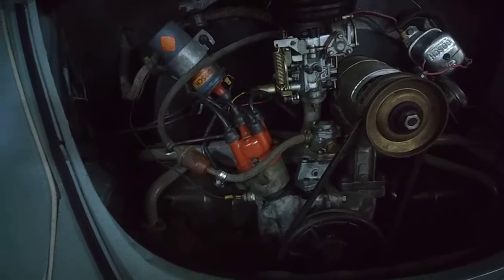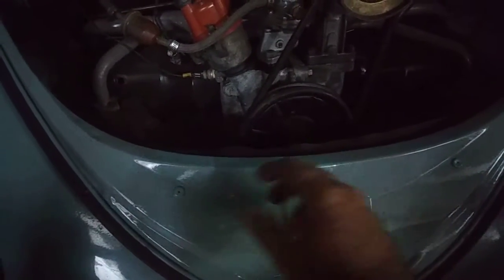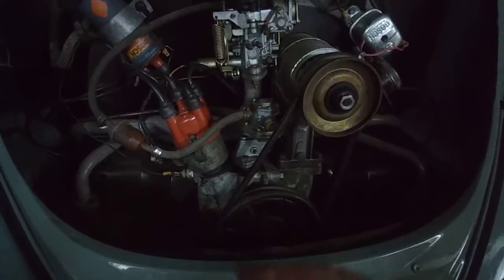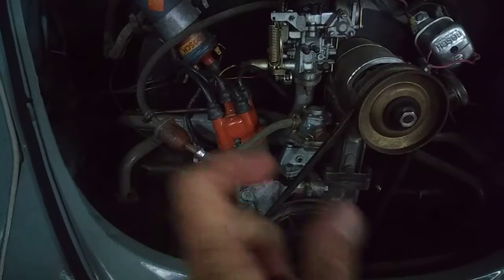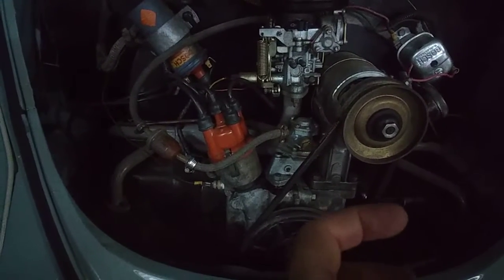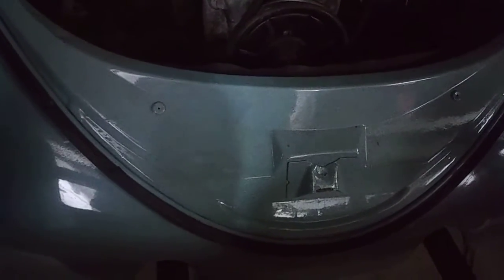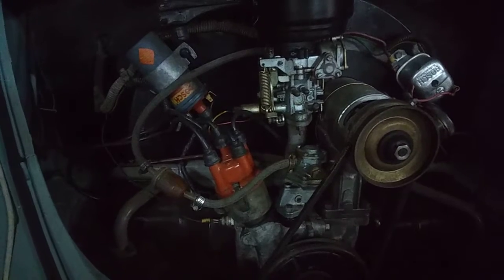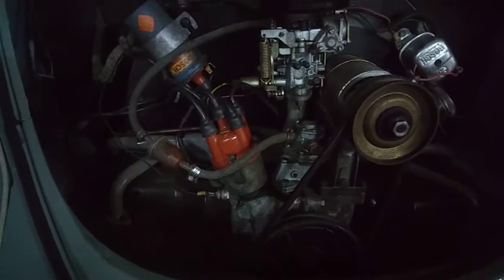VW engine building engineering which engine is best for you